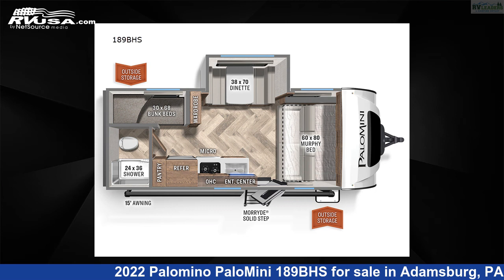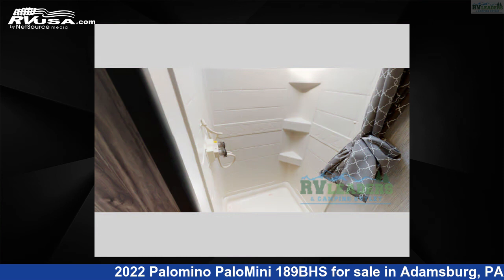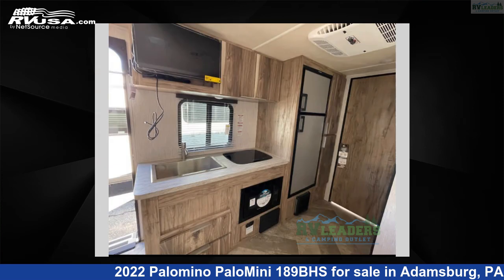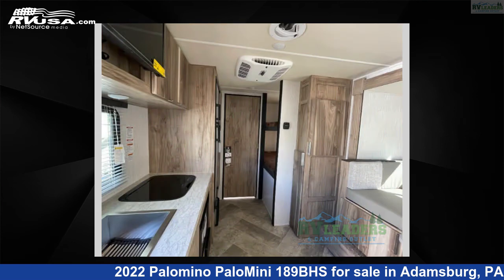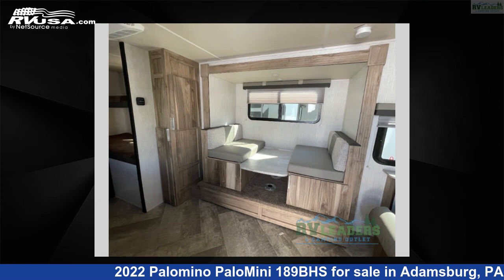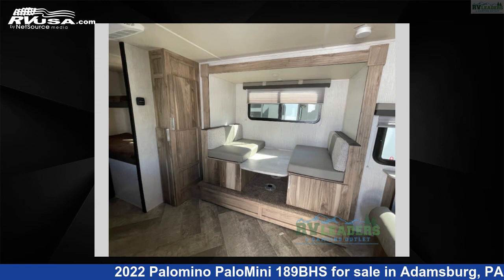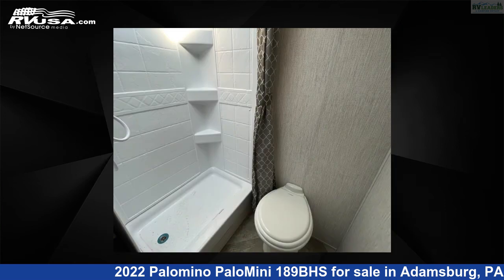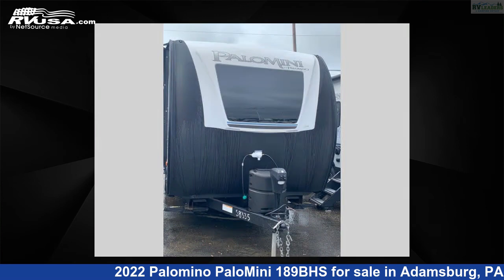Amazing 2022 Palomino PaloMini Travel Trailer RV For Sale in Adamsburg, PA | RVUSA.com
This 2022 Palomino PaloMini 189BHS is a Travel Trailer RV. It is located in Adamsburg, PA 15611 and is offered for sale by RV Leaders . This New Palomino Is 22' 0" in length and features 1 slideout, sleeps 5, Slideout, and 44 gal fresh water capacity. The floorplan layout of this Travel Trailer features Bunkhouse, Murphy Bed.